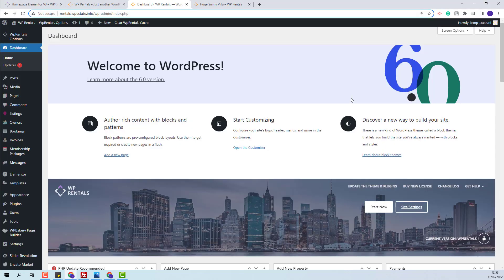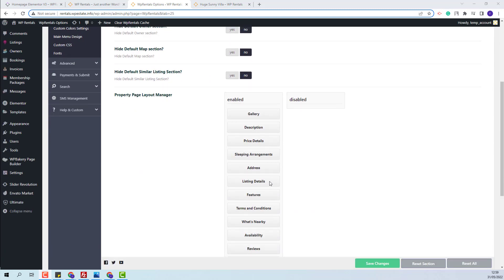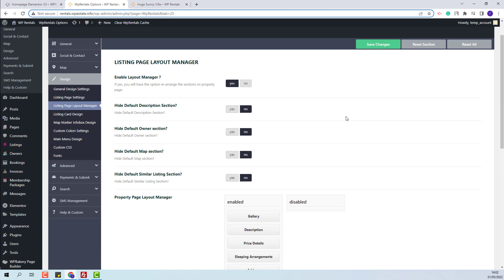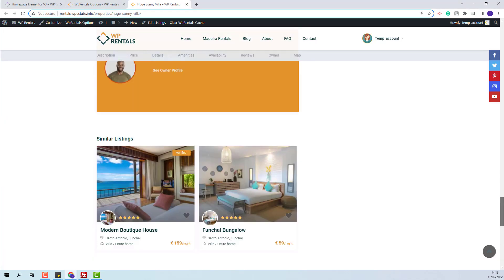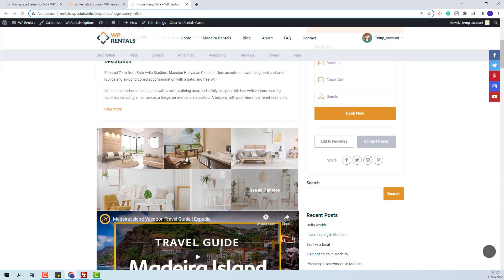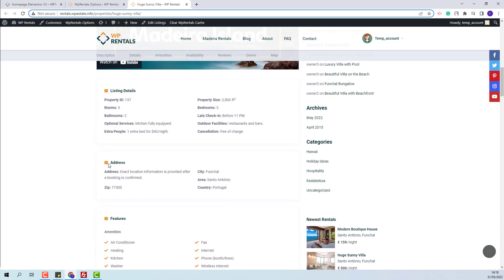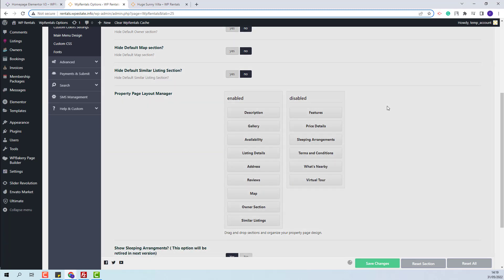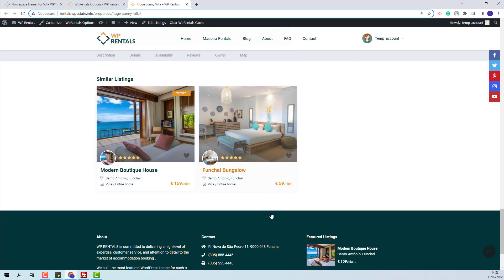How to work with the Listing Page Layout Manager in WP Rentals theme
In this video, you will learn how to manage the options for the Listing Page Layout Manager.  You will how to hide sections and how to change the section's order on the listing page.